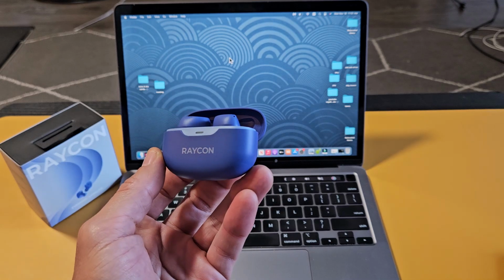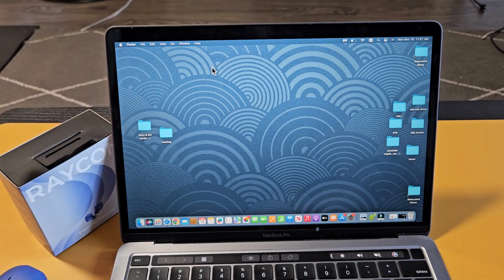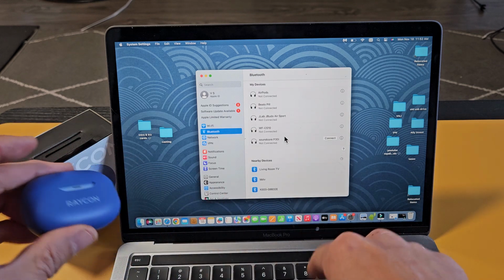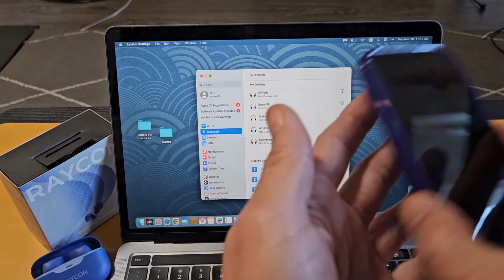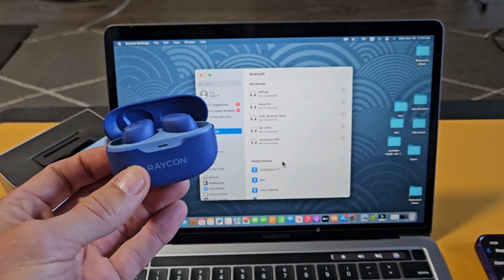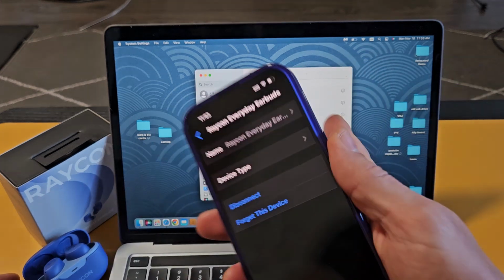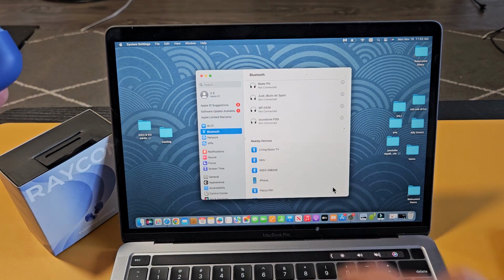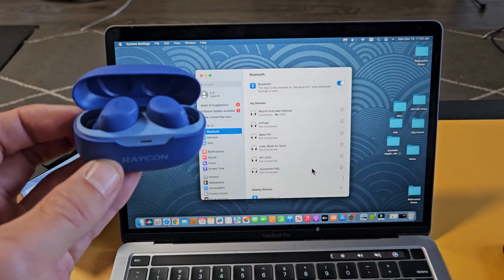Raycon Everyday Earbuds: How to Pair to MacBook / iMac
I show you how to pair and connect a pair of Raycon Everyday Earbuds to an Apple computer (MacBook, iMac) via wireless Bluetooth connection. I hope this helps.

Raycon Everyday Earbuds (2024 Edition) - Bluetooth True Wireless in-Ear Buds with 32 Hours Playtime, Multpoint Technology, Extreme Comfort, and Active Noise Cancellation